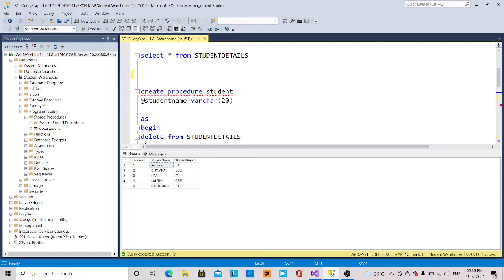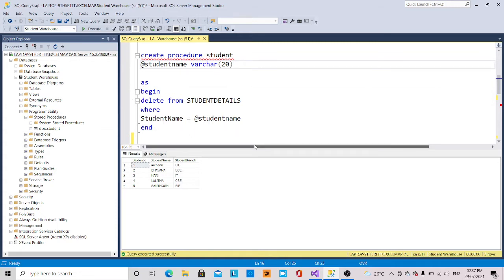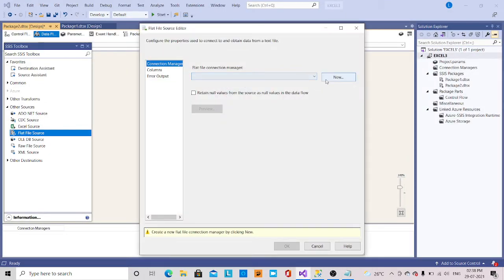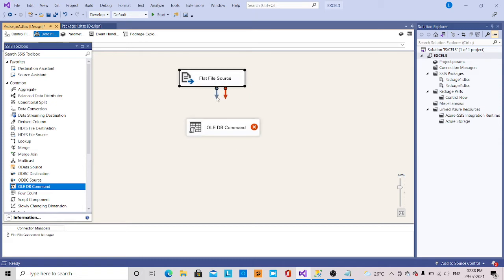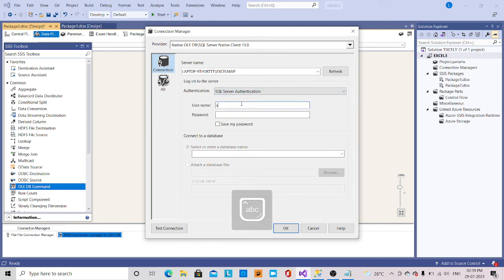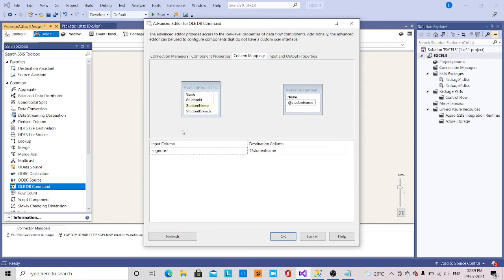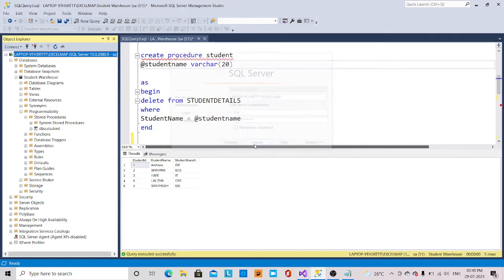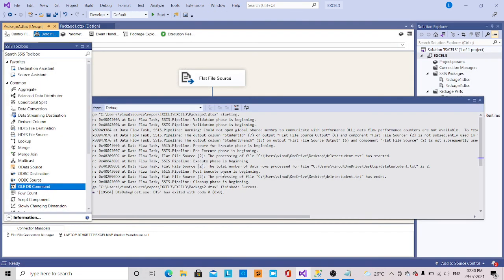22.SSIS TUTORIAL - OLE-DB COMMAND TRANSFORMATION - USING STORED PROCEDURE .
Explained about how to use a stored procedure in OLE-DB COMMAND transformation in ssis package .
used flat files and stored procedure

or write comment in the comment section.